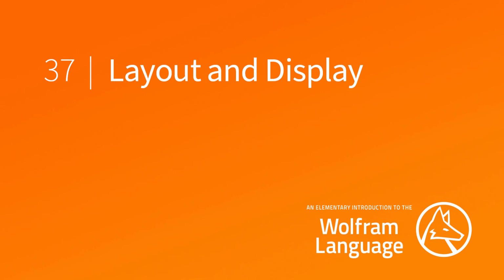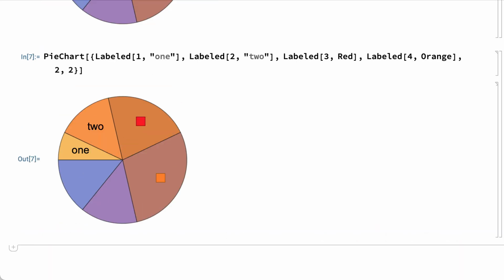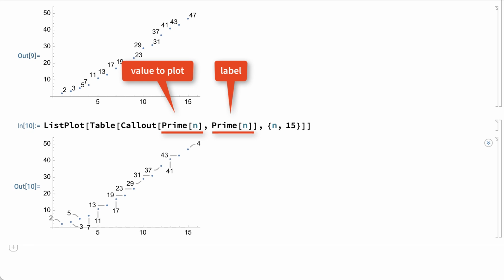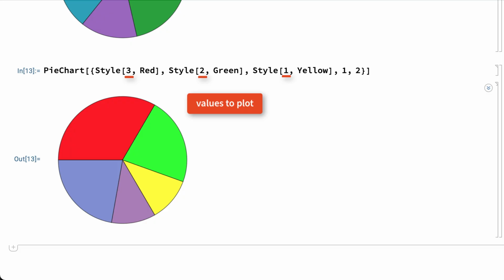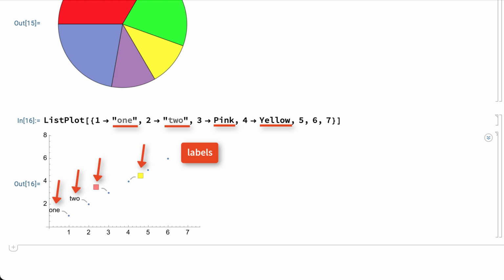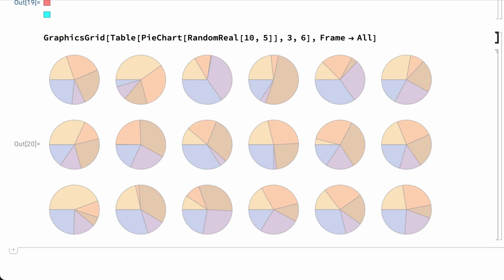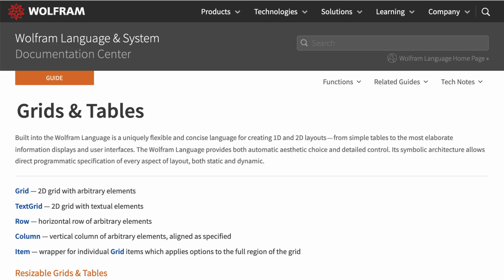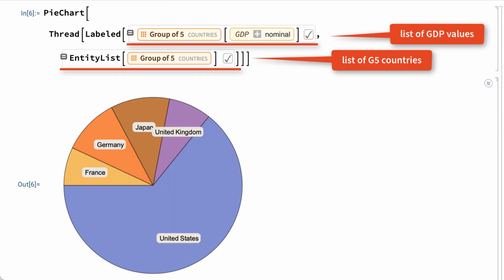Labels, Layout and Arranging Displays in Wolfram Language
Learn how to style and add callout labels, tooltips and legends to plots and data visualizations. Use built-in Wolfram Language functions to arrange multiple plots in grids, rows and columns in examples.